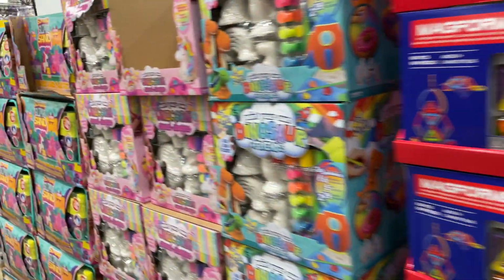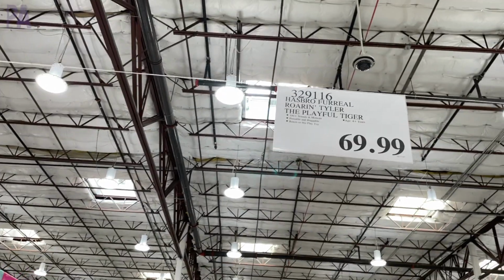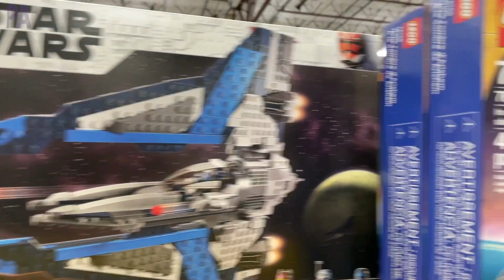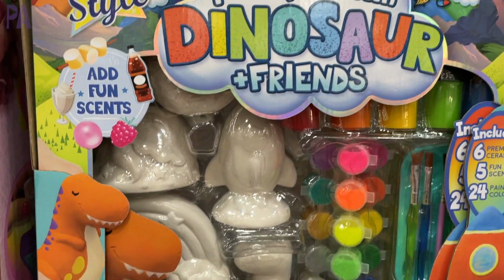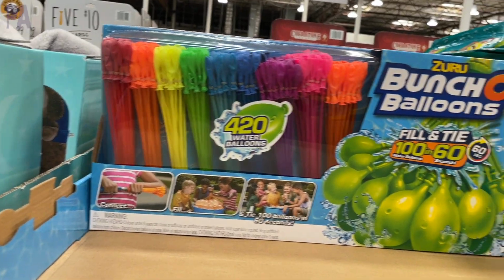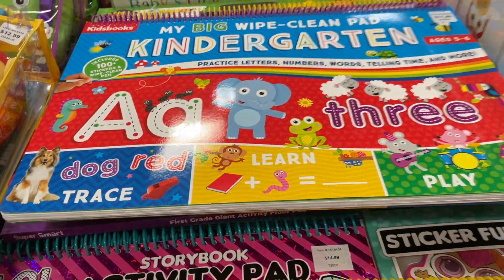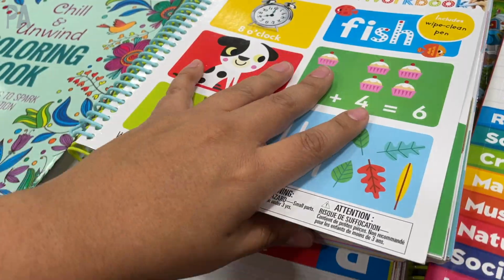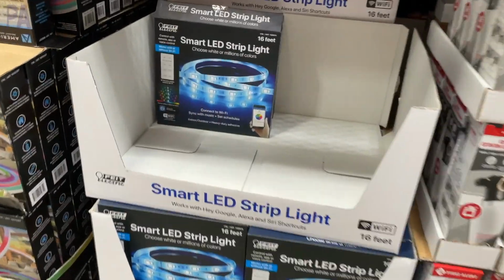Must See Costco Holiday Deals - Shop with Me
Come shop with me at Costco to find all of the new holiday toy deals. I'll walk you through the Costco aisles in search of the newest and hottest holiday toys that you might want for your gift giving. Make sure to shop early, because these won't be around long. If you are looking for a bargain, now is the time!